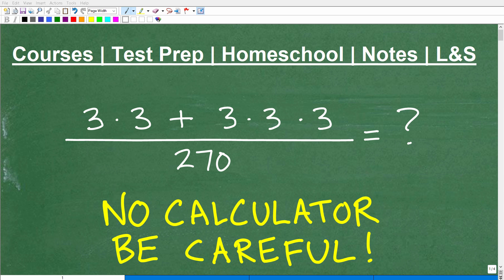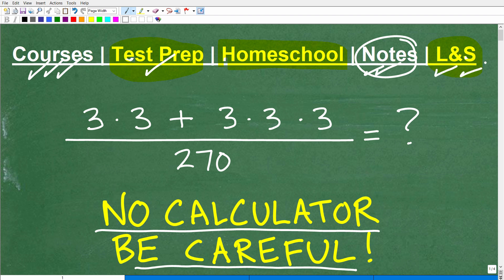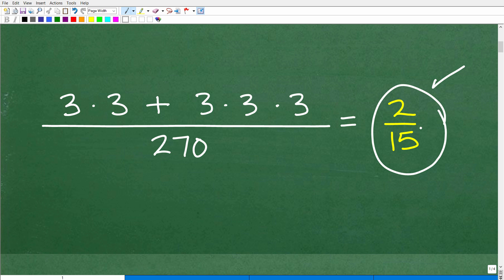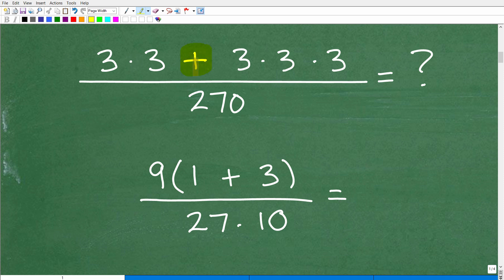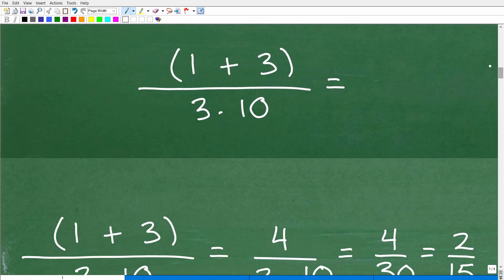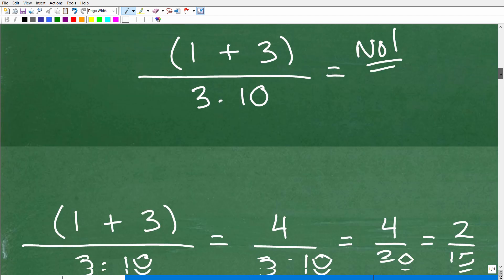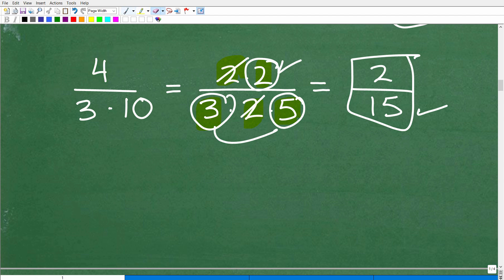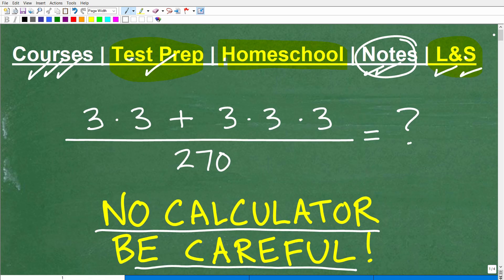(3*3 + 3*3*3)/270 =? NO CALCULATOR, be careful! Easy to make a mistake…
How to simplify a numeric expression.